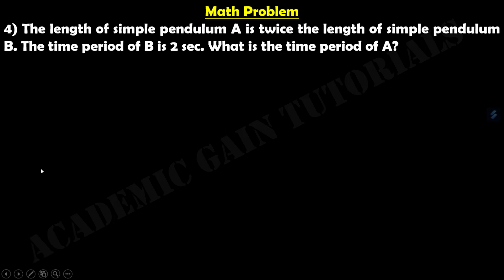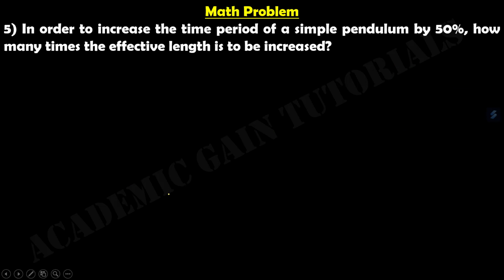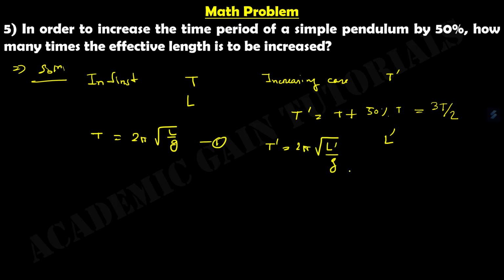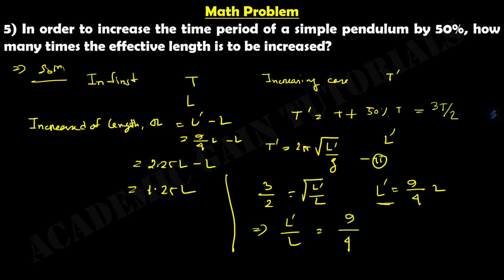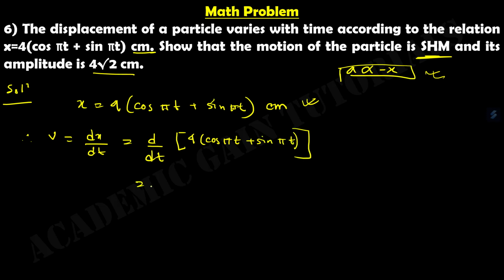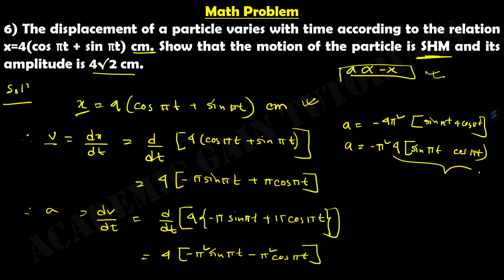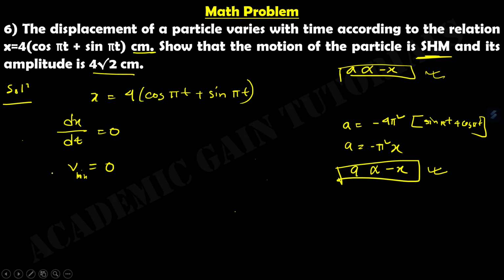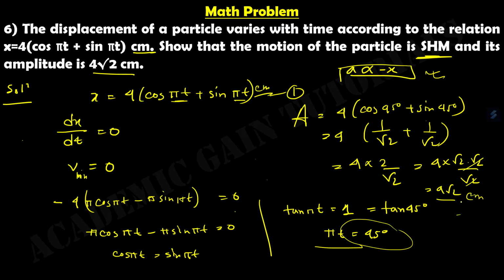Lesson 8 - Simple Harmonic Oscillation (Calculate Effective Length of Pendulum, Motion & Amplitude)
Lesson 8 - Simple Harmonic Oscillation (Mathematical Problems on Effective Length of Pendulum, Motion and Amplitude of Particle)